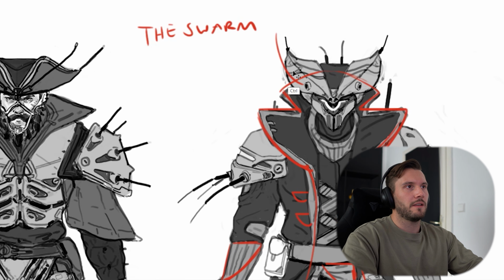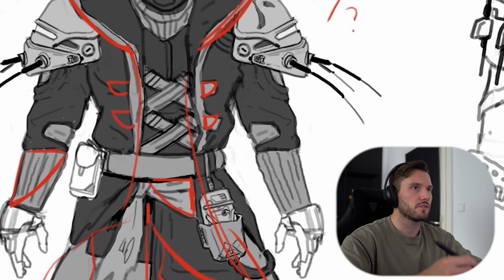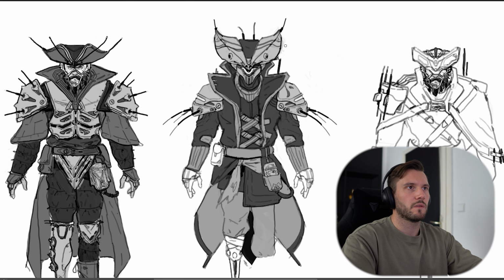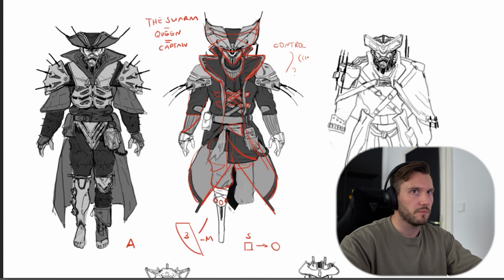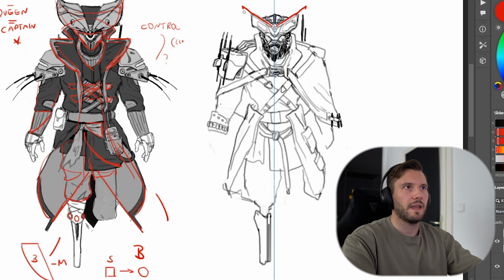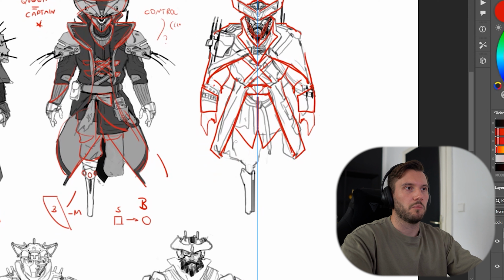WHAT MAKES GOOD CHARACTER DESIGN - mentorship class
Todays video is a clip from my mentorship class. In this video we talk about what makes good character design. Thanks to my mentee for being cool with sharing his project with us. Please give him some nice words in the comments.